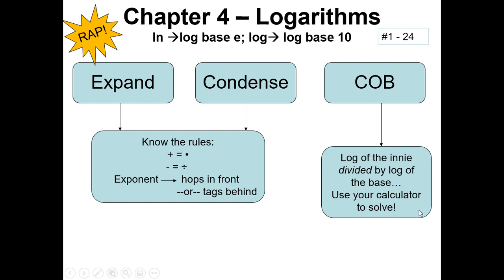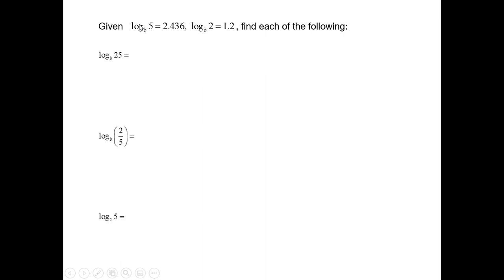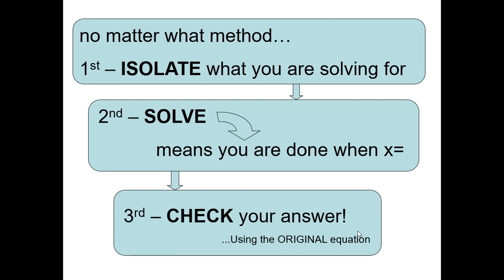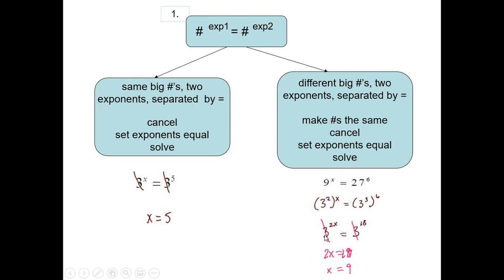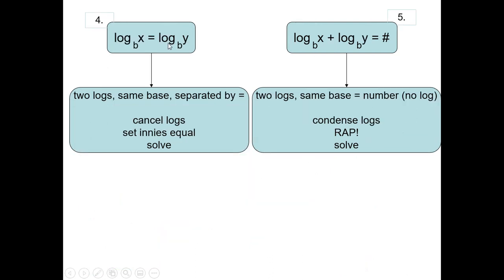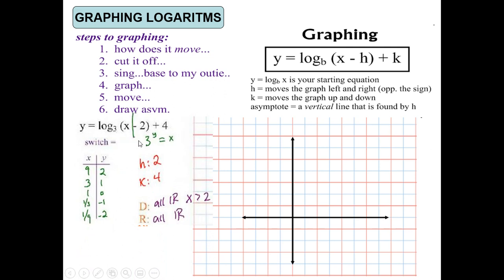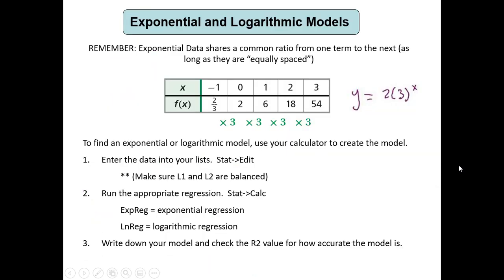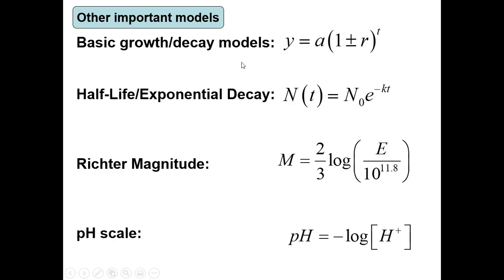Alg II Honors Chapter 4 Review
VCHS Alg II Honors CH 4 Rev